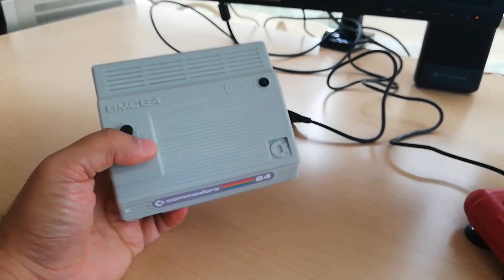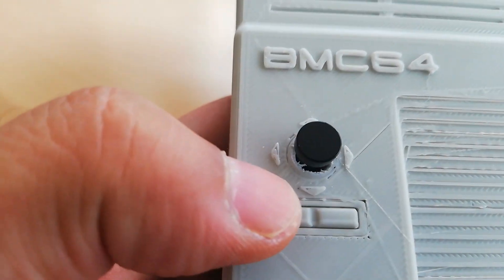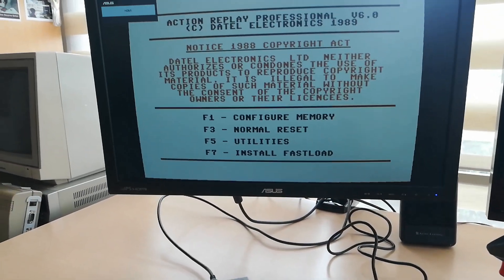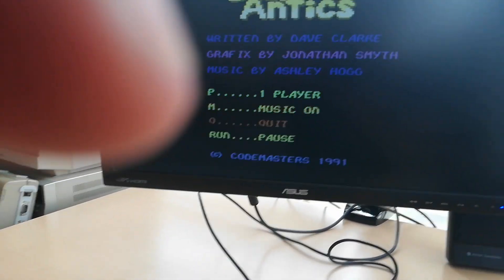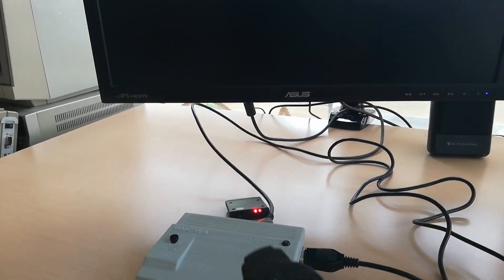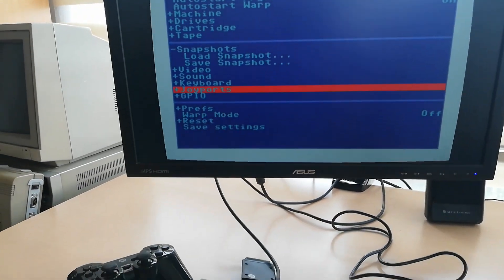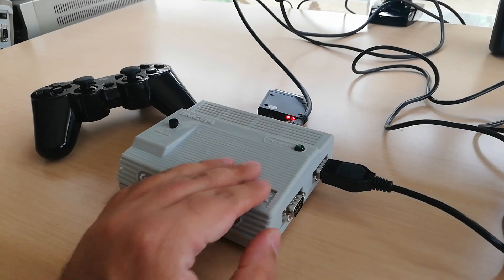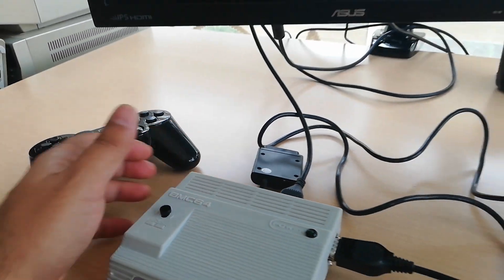Portable Commodore 64 Design with BMC 64 Emulator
This is the case design that I made with some electronics connected to a raspberry Pi Zero that runs a BMC64 emulator.